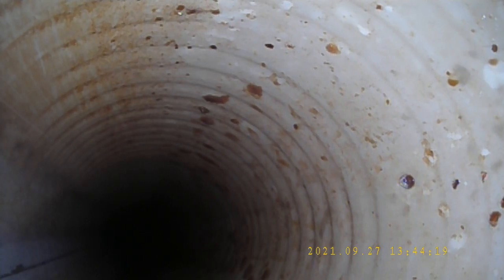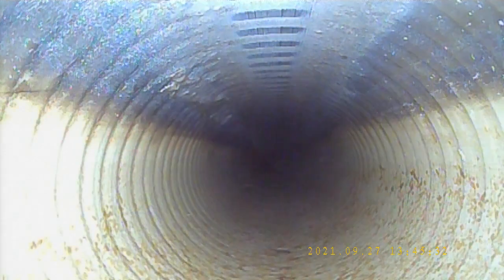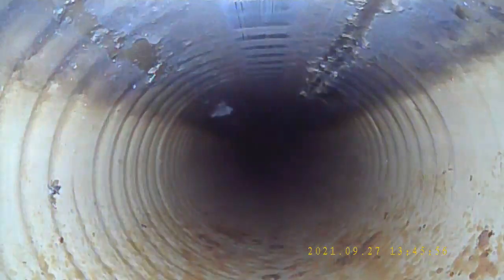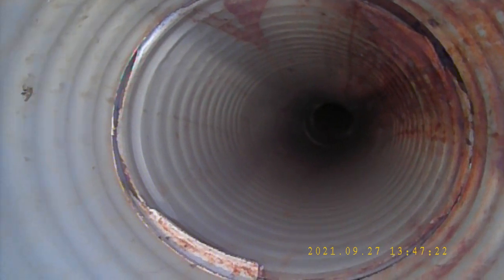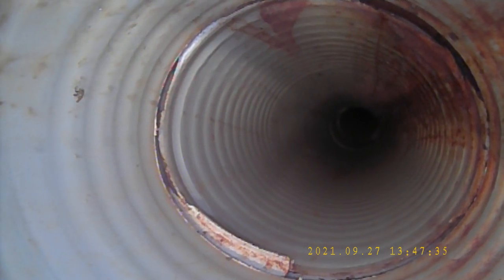CONCERTO IE 20 LINE 13